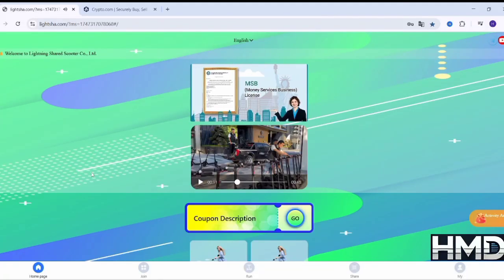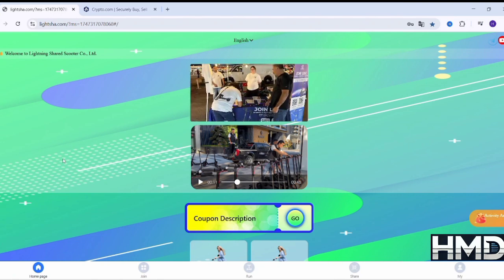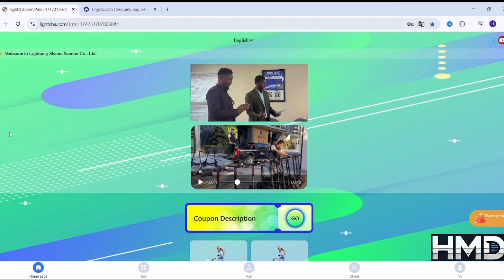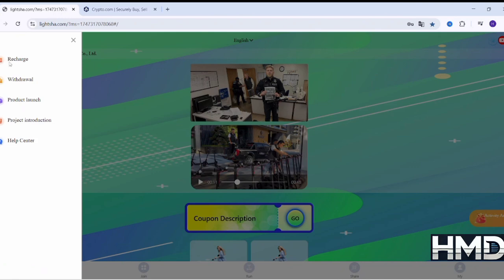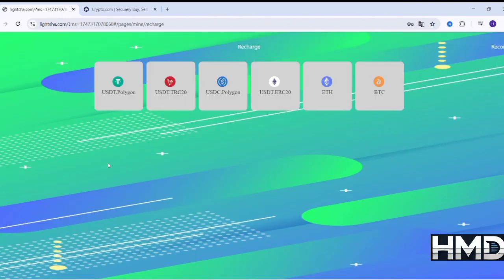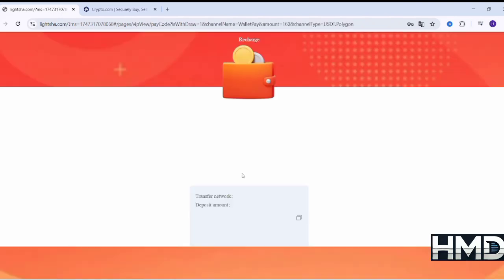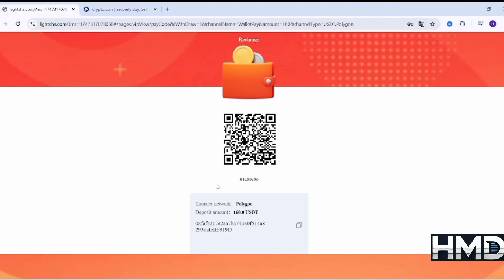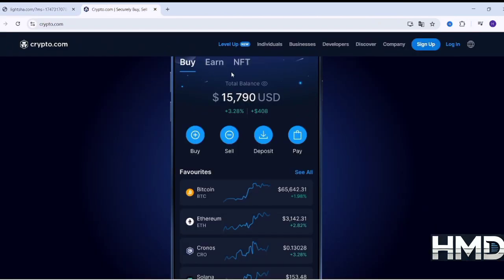How to Transfer Money from crypto.com to LSSC – Step-by-Step Guide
Want to move your funds from LSSC to Crypto.com? In this detailed tutorial, I’ll guide you step-by-step through the process of withdrawing money or crypto from your LSSC account to your Crypto.com wallet safely and efficiently.